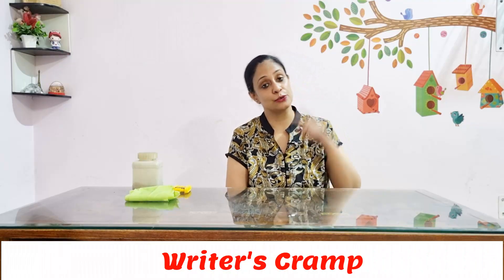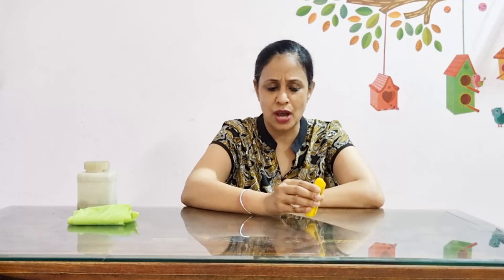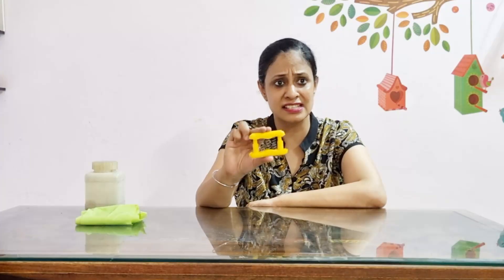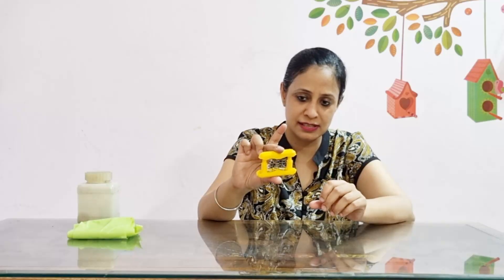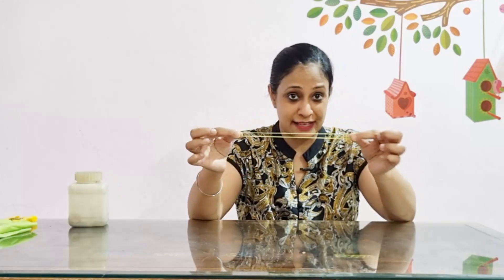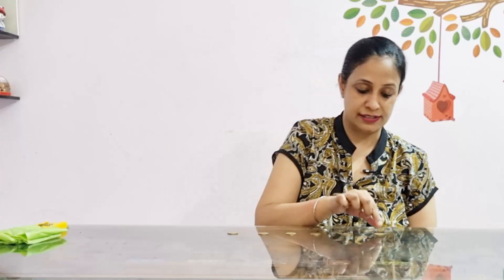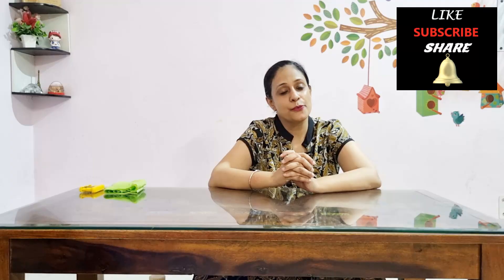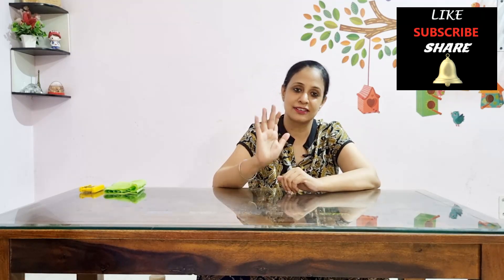Writer's Cramp - How to Overcome it? | Focal Hand Dystonia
Occupational Therapy is meant for ALL Ages ALL Stages.
Learn the OT way of overcoming challenges in both children and adults using techniques focussing on activities of daily living, play, leisure, work, schooling and much more.

Specialization :
Children - Sensory Integration, Reflex Integration Therapy, Play Therapy, Visual Perception Therapy, Floortime Therapy, Oral Motor Therapy for feeding and communication skills

Adults - Tremor Therapy, Movement Disorders, Stroke Therapy, Hand Therapy, Balance and Coordination

15 years work experience